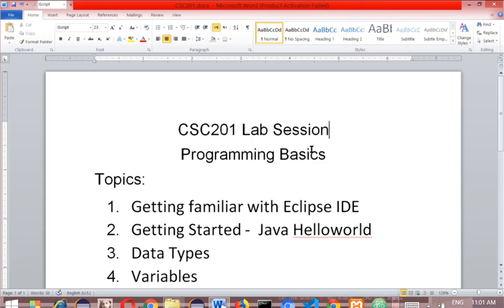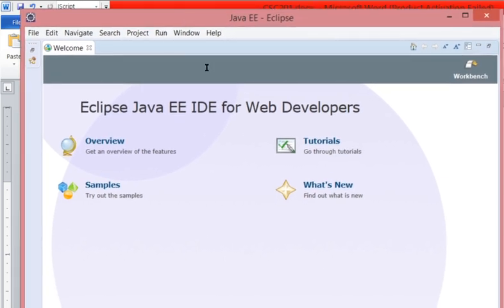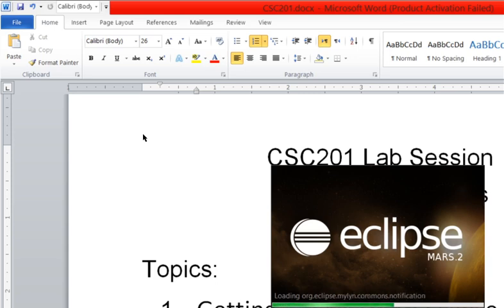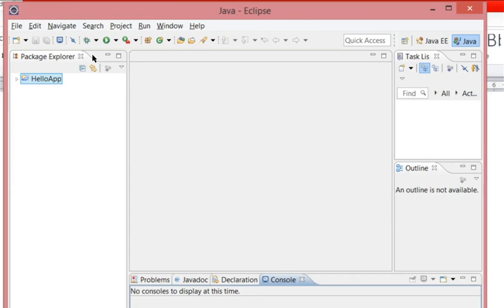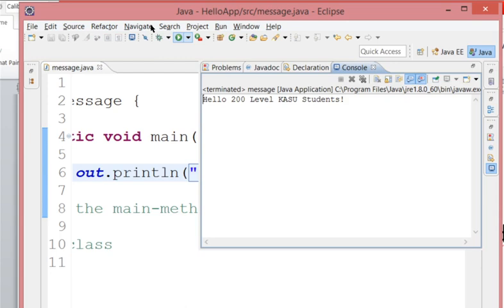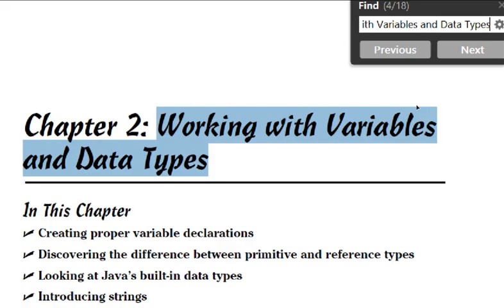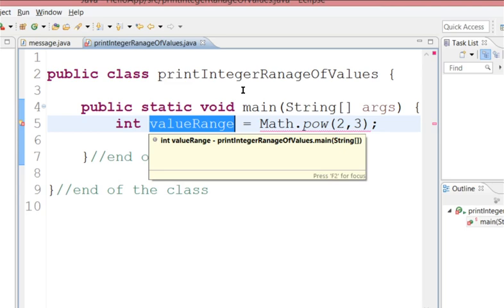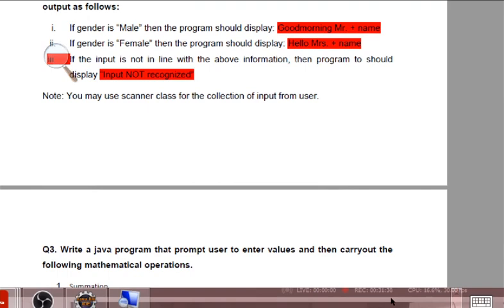VIDEO1; EClipse IDE, Hello World and Java Program Basics Basic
This video teaches you how to use Eclipse IDE write a program to display Hello World.